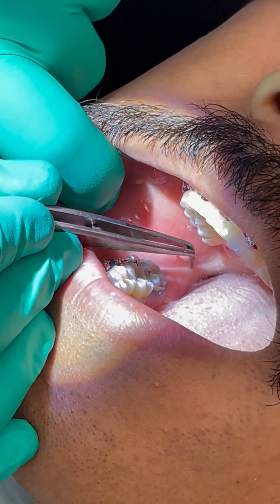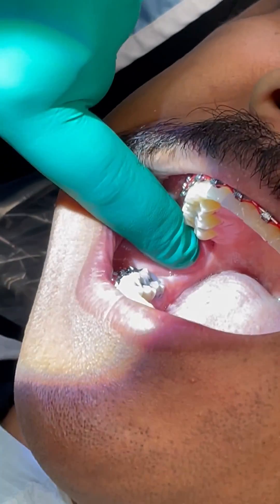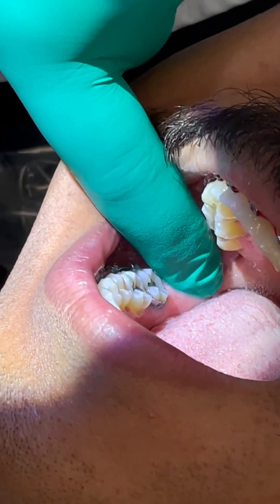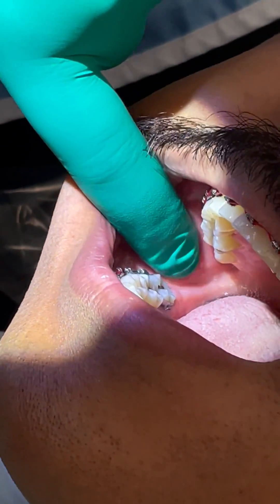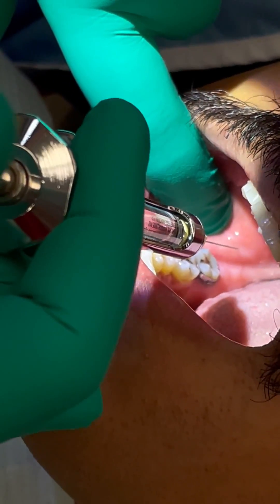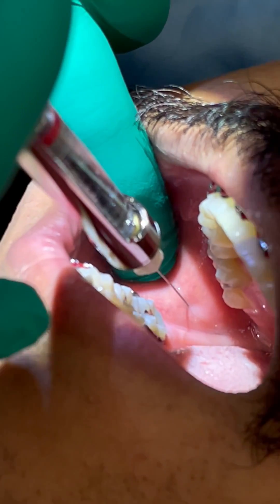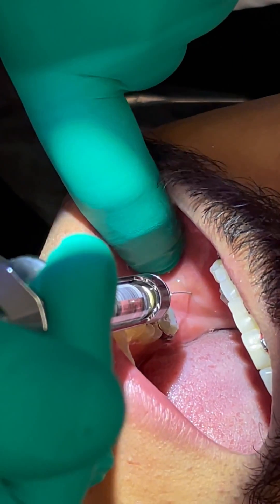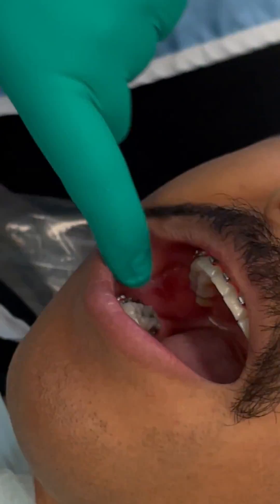Long Buccal Injection Technique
~I get a few of the landmarks wrong in the video, but you get the idea ;)

Let’s talk about the Long Buccal:
The buccal nerve is a branch of the anterior division of V3 and consequently is not anesthetized during IANB.
The LB has a very high success rate and is technically easy.
So why is this injection not emphasized?
Anesthesia of the buccal nerve is not necessary for most DENTAL RESTORATIVE procedures.
But what procedures is it almost always indicated?
-SRP
-Oral Surgery
-Rubber Dam Clamp